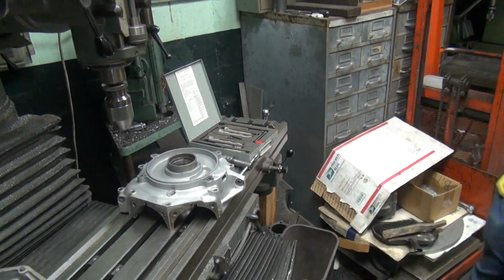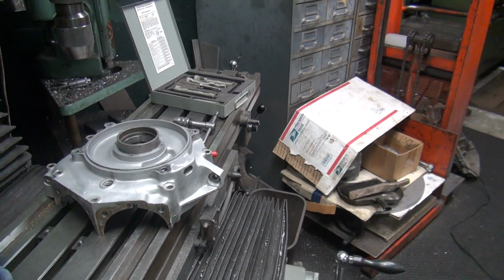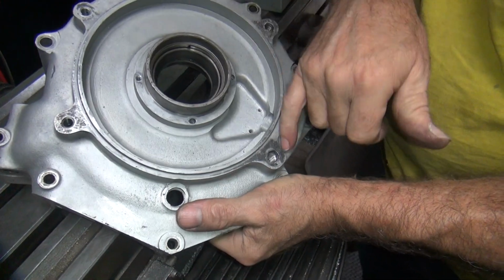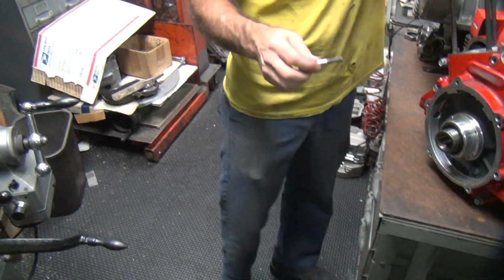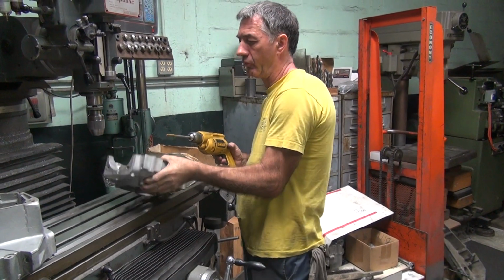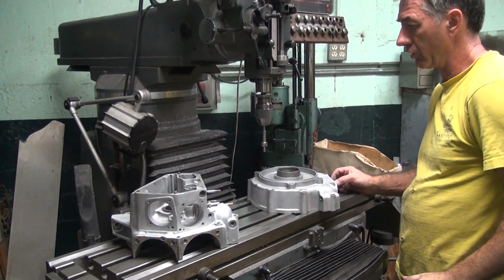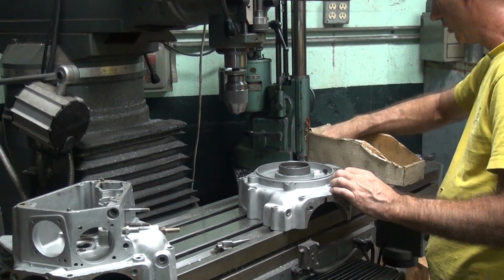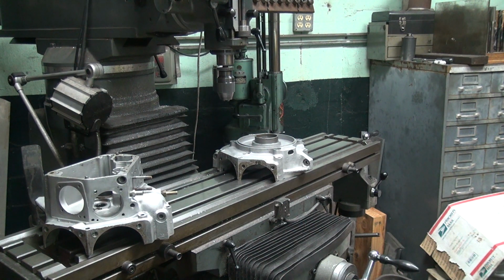#103 1973 93ci stroker shovelhead motor rebuild junk case repair std panhead harley by tatro machine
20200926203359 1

the job started as a simple rebuild and down grade from a 98ci motor to a more reliable 93ci motor. we also are slapping on a set of std panheads.
the first big problem was the cases were junk. the left hand main bearing case insert was loose. see how i fixed this major problem and all the other things that pop up.
tatro